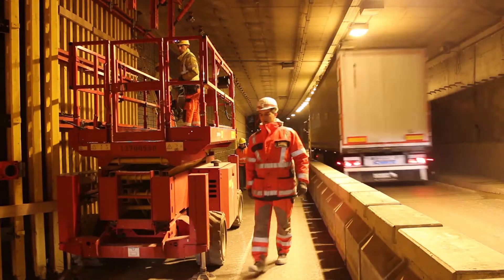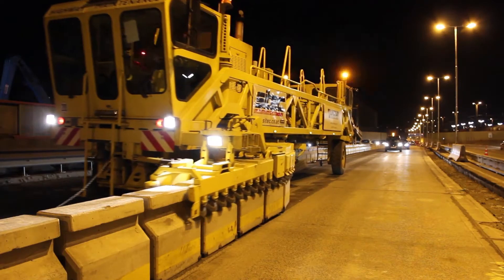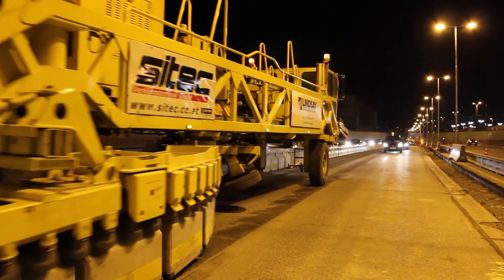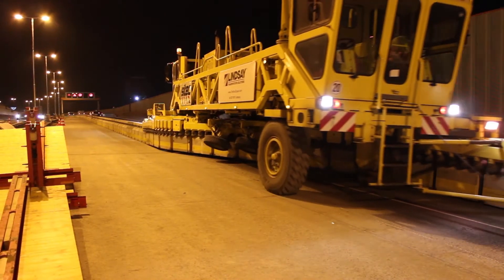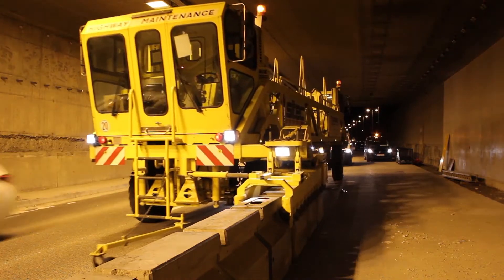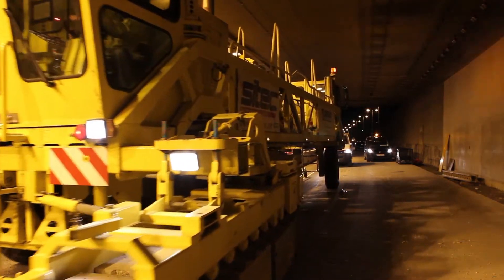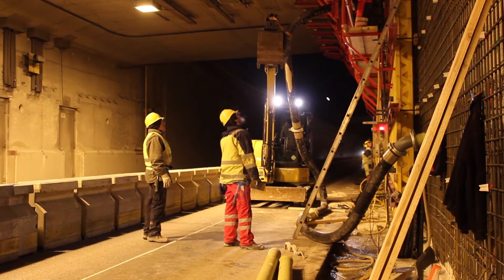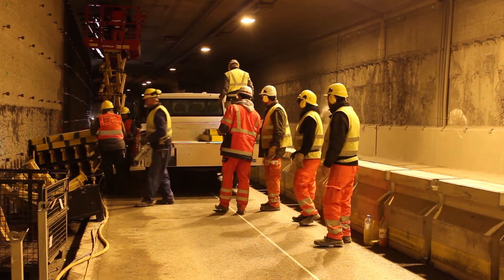Lindsay live from Intertraffic 2016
Lindsay Transportation Systems highlight two major deployments of its Road Zipper System in Japan and Austria.